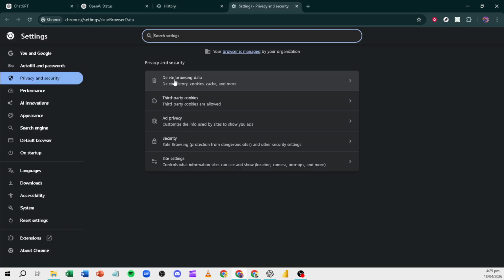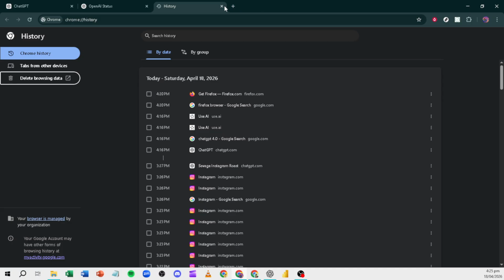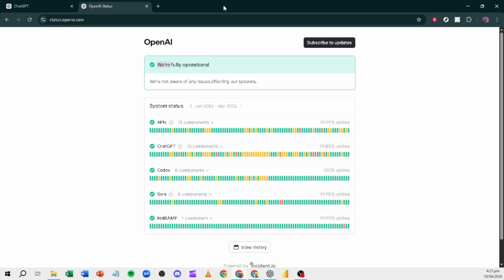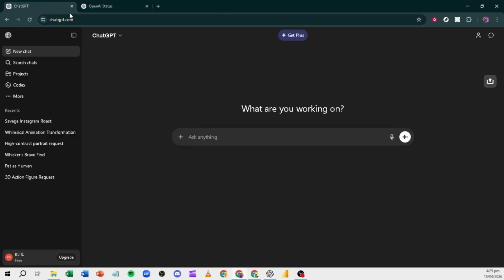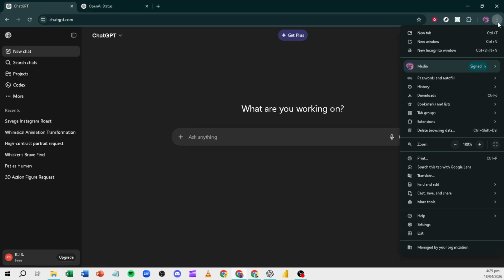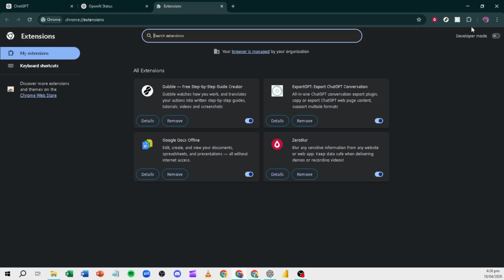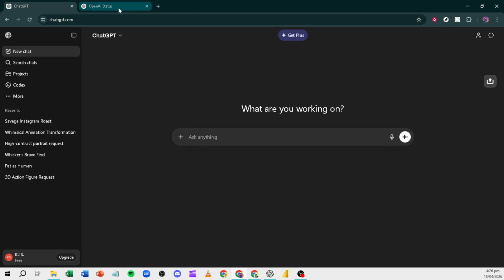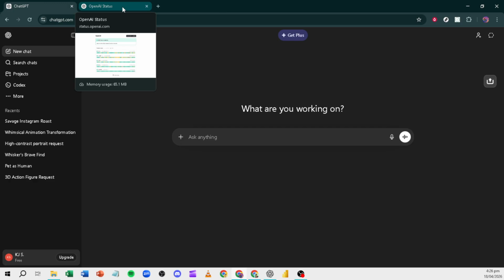How to Fix ChatGPT Unable to Upload File [2026 Guide]